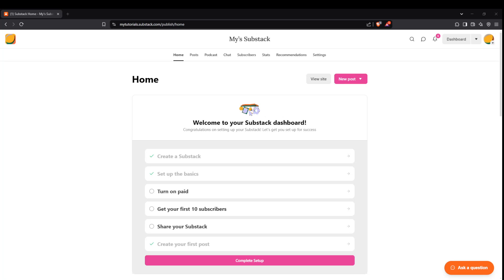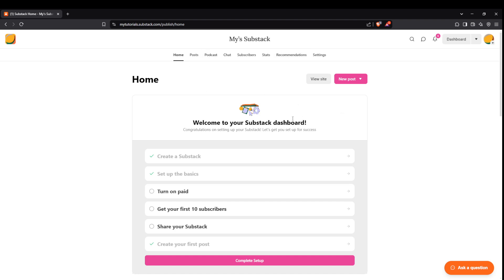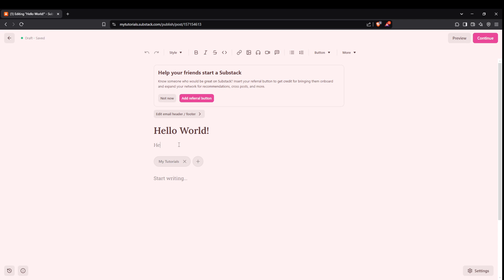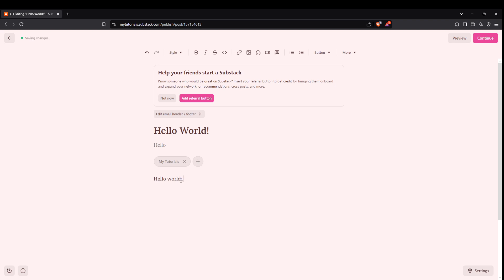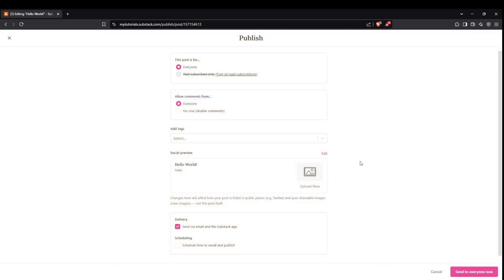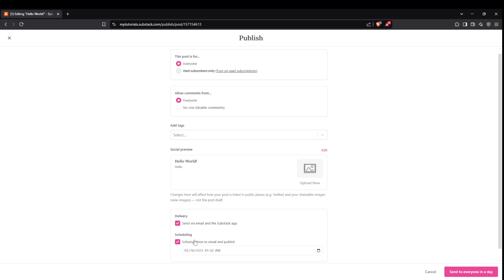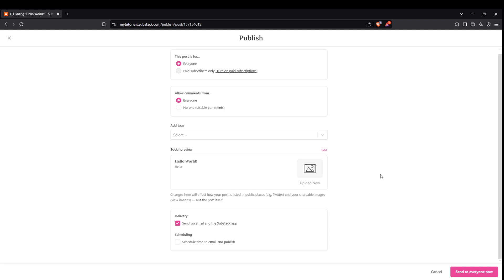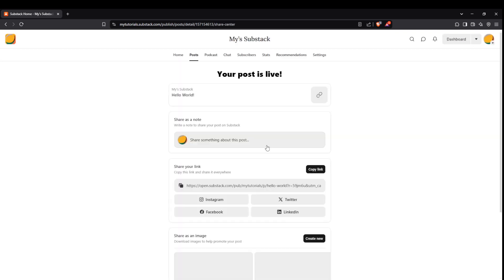How to Post Your First Post on Substack [2025 Full Guide]